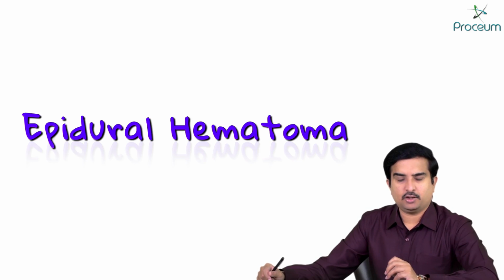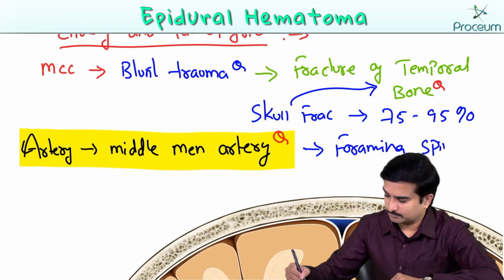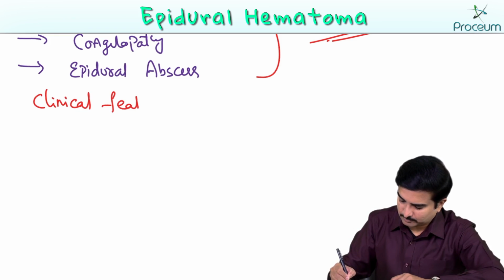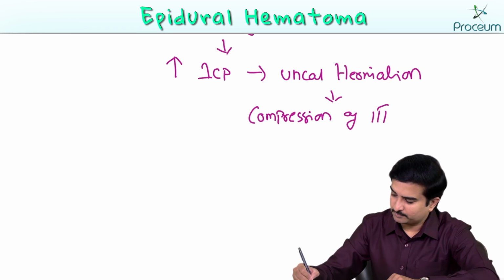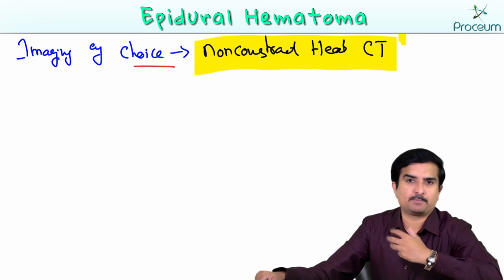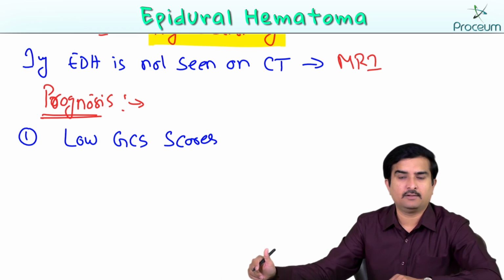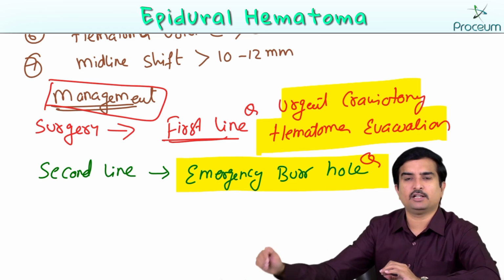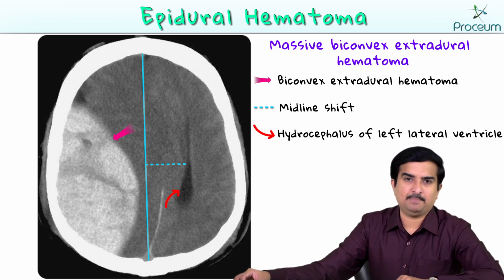Epidural Hematoma (Epidural hemorrhage): Etiology, Clinical features, Diagnosis and Treatment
Epidural hematoma occurs as a result of head trauma and subsequent acute hemorrhage, primarily from the middle meningeal artery between the skull and the dura mater. Typical symptoms are due to compression of the brain and appear after a lucid interval that follows an initial loss of consciousness. Increased intracranial pressure leads to a decline in mental status and anisocoria, in which the ipsilateral pupil is dilated. Diagnosis is confirmed by CT (biconvex, hyperdense, sharply demarcated mass). Emergency treatment is necessary and involves the neurosurgical opening of the skull and hematoma evacuation.